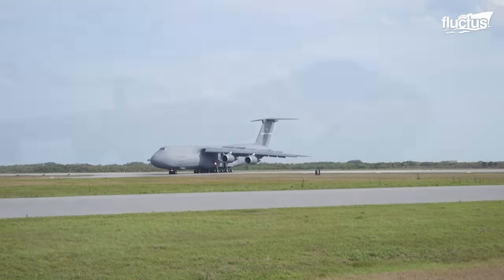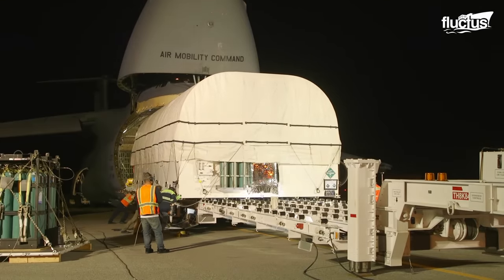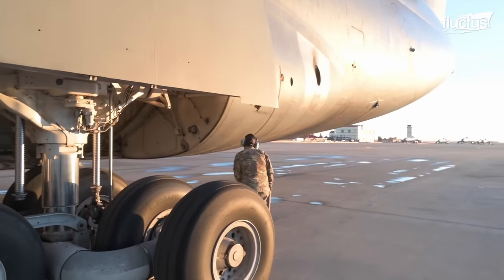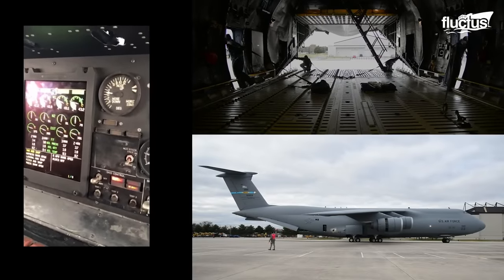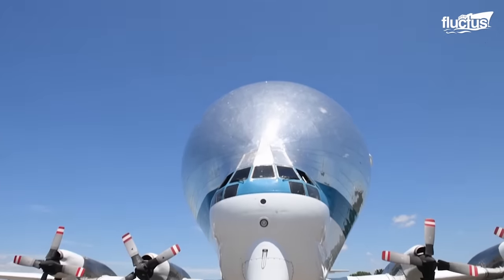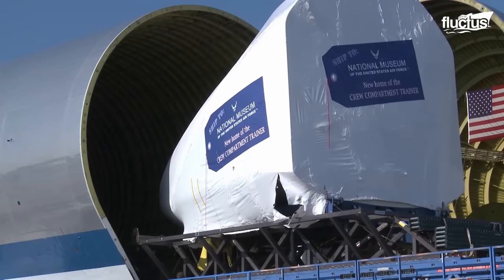The Insane Amount of Power US Largest Aircraft Needs to Takeoff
Welcome back to the FLUCTUS channel for a discussion about the C-5 Galaxy, the largest and most powerful cargo plane in the U.S. fleet.